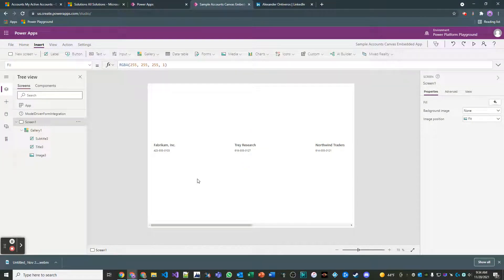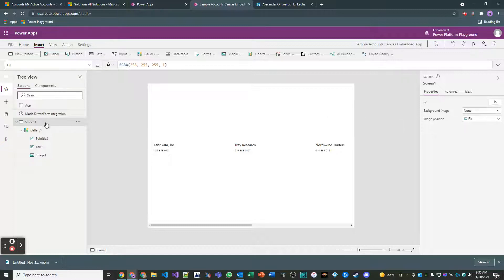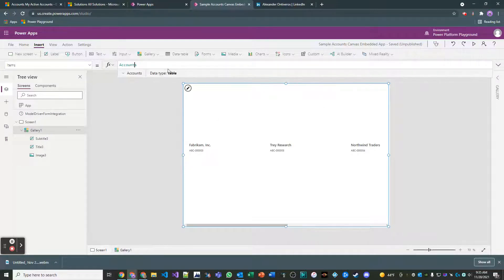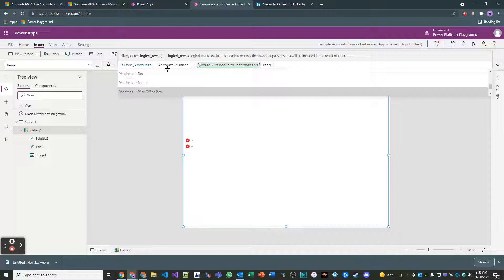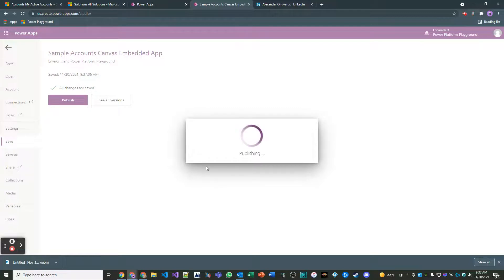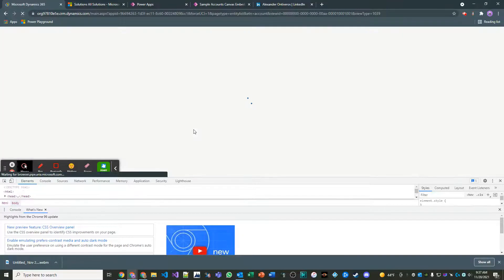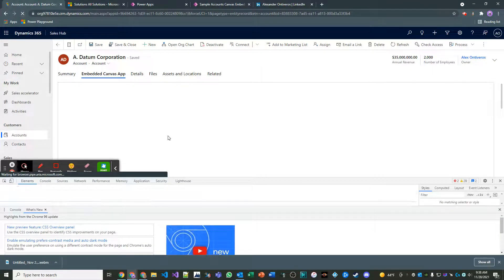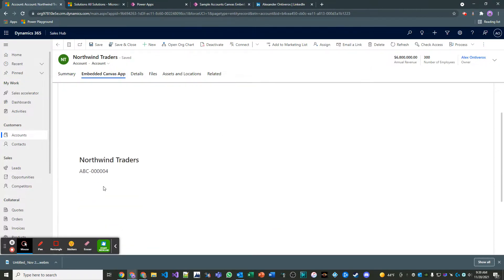Advanced Concepts Lesson 3: Consuming Model-Driven Form Context in Canvas Apps